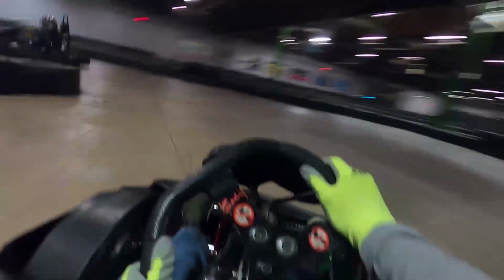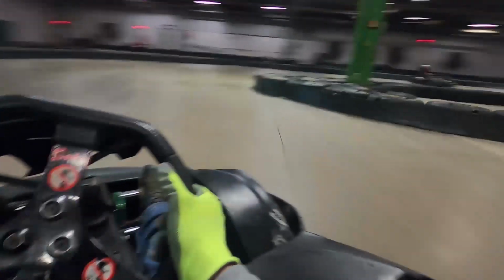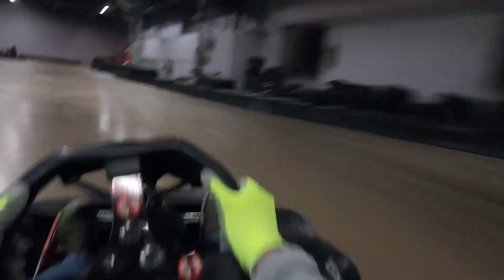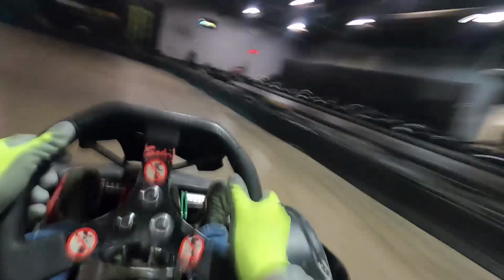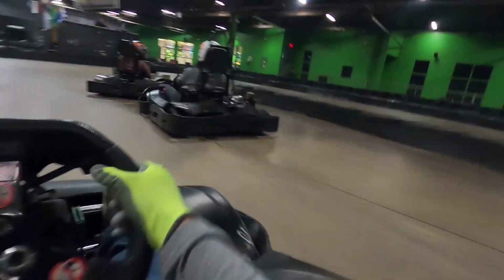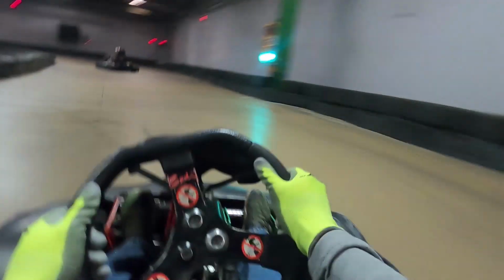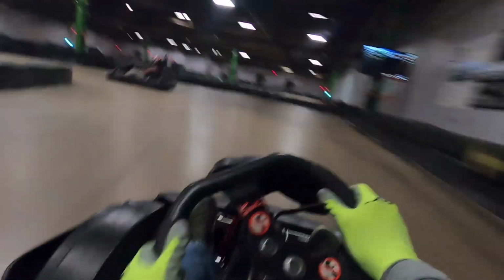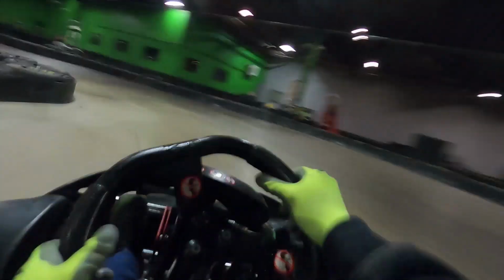Lehigh Valley Grand Prix Allentown PA Review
🏁 Lehigh Valley Grand Prix – Ultimate Indoor Karting Experience in Allentown, PA 🏎️

Looking for high-speed thrills in Pennsylvania? Join me as I dive into the adrenaline-pumping world of Lehigh Valley Grand Prix, a premier indoor karting and entertainment destination located at 649 S 10th St, Allentown, PA 18103.

🏎️ What You’ll Experience:

    Track Overview: Navigate through a challenging 1/4-mile indoor road course featuring 11 turns and a smooth concrete surface. The track is surrounded by a barrier system constructed using over 1,300 Goodyear tires from a single NASCAR race at Chicagoland, adding an authentic racing edge to the experience.

    Race Sessions: Each session lasts approximately 8 minutes, competing for the fastest lap time in a "best lap" mode.

🎮 Additional Attractions:

    Axe Throwing: Enjoy 19 lanes of luxury axe throwing with spacious private lounge seating, food and bar service, and interactive projection targets and competitive games.

    Arcade & Gaming Area: Experience a variety of classic and modern arcade games.

    Mini-Bowling: Take a break and enjoy mini-bowling with friends and family.

    Octane Motorsports Bar: Relax with a meal and drinks at the on-site restaurant with a full bar.